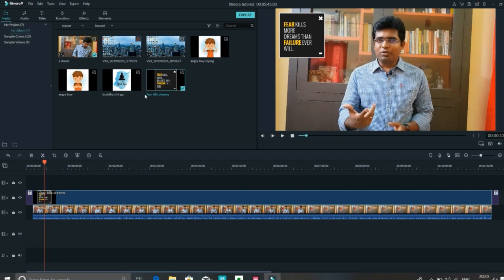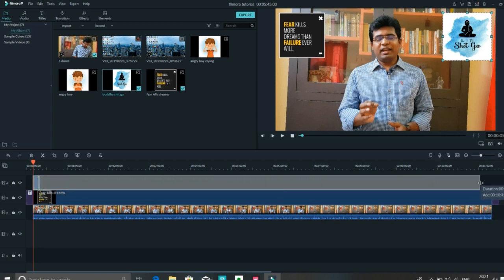4. How to add images and resize